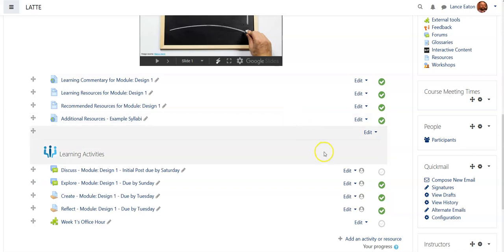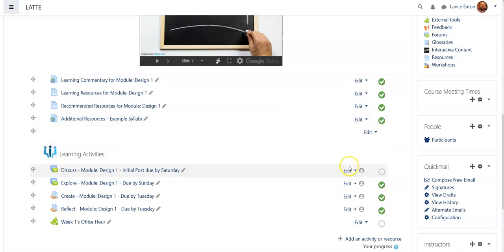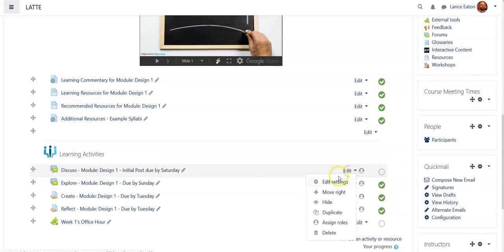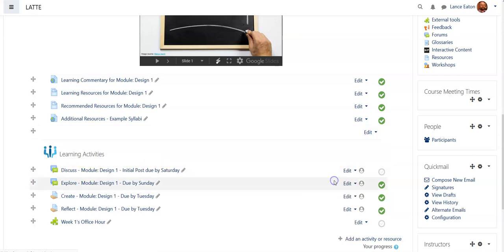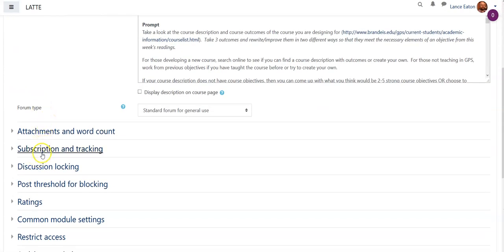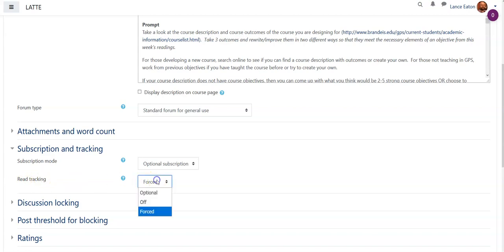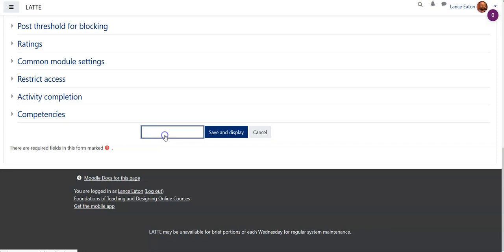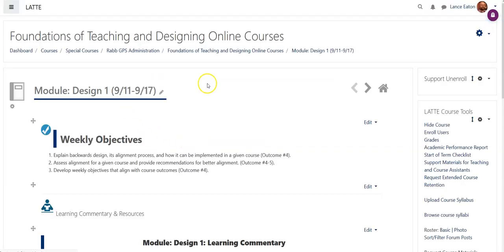Turn Off Track Reading in Moodle